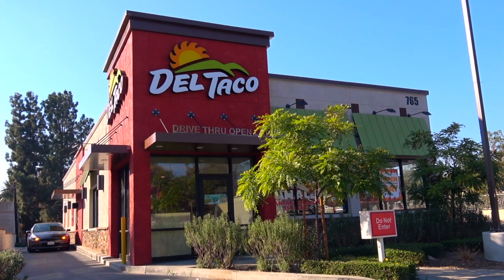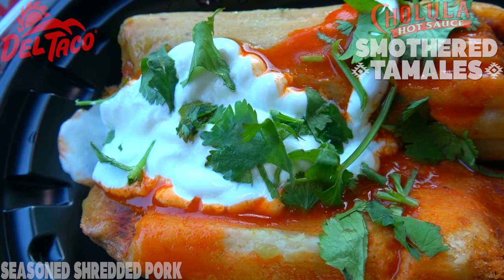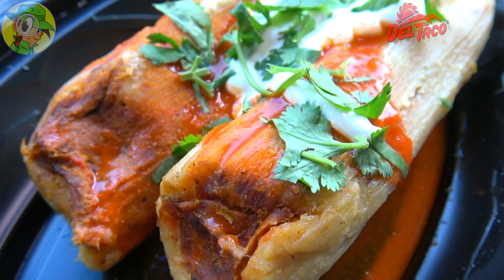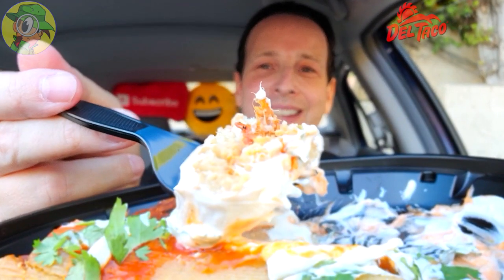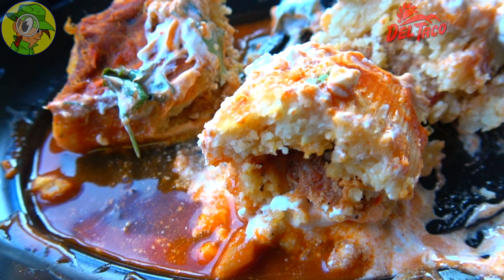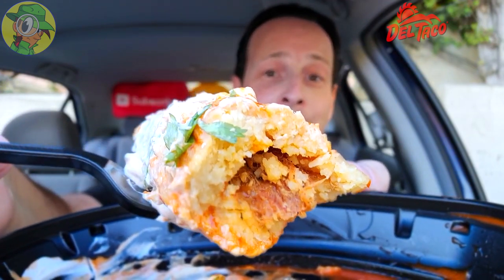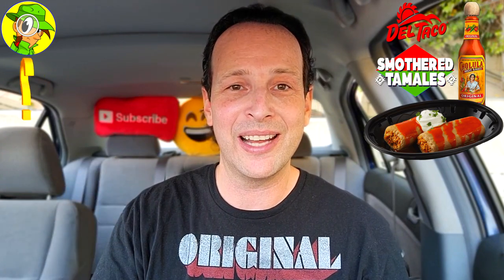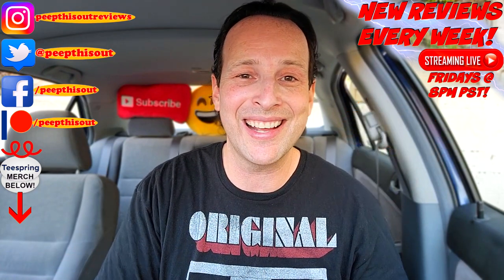Del Taco® CHOLULA® SMOTHERED TAMALES Review 🔥🌽🐖 | Peep THIS Out! 🕵️‍♂️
TAMALE SEASON IS BACK at Del Taco® and this time IT'S HEATED with the introduction of their New CHOLULA® SMOTHERED TAMALES! Ready to see if CHOLULA® HOT SAUCE can take this SEASONAL FAVORITE up a notch or three?! Are they really HOT TAMALES?! Find out everything you need to know about the New CHOLULA® SMOTHERED TAMALES right here in this DETAILED DEL TACO® FOOD REVIEW complete with the FULL DRIVE THRU EXPERIENCE!

Ian K swings by his local Del Taco® to give their New CHOLULA® SMOTHERED TAMALES a shot! Just how awesome were the New Del Taco® CHOLULA® SMOTHERED TAMALES?! Only one way to find out, guys! Peep THIS Out!

CHOLULA® SMOTHERED TAMALES ($4.99)
Features 2 Seasoned Shredded Pork Tamales topped with Cholula® Hot Sauce, Real Sour Cream and Cilantro.(™)